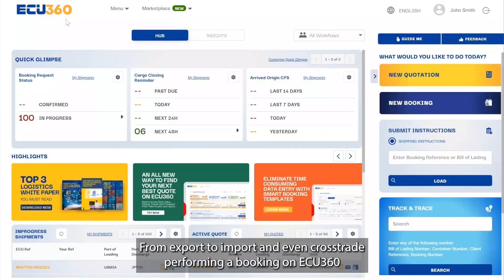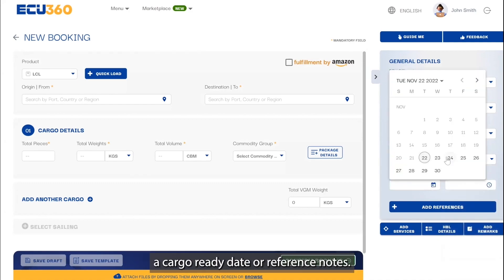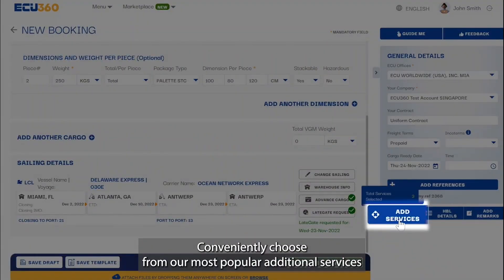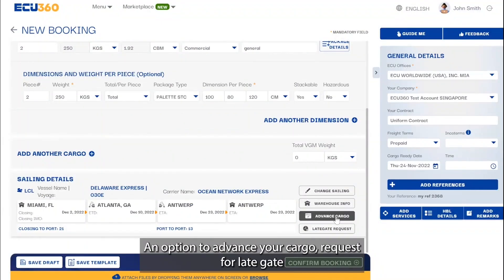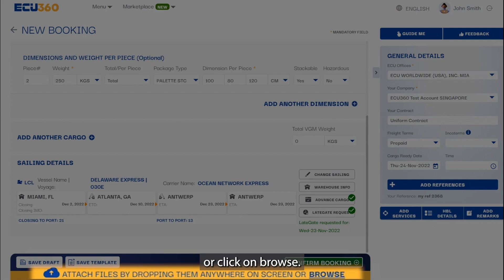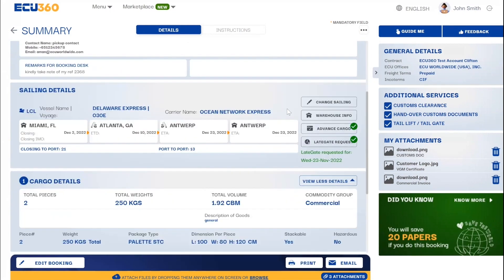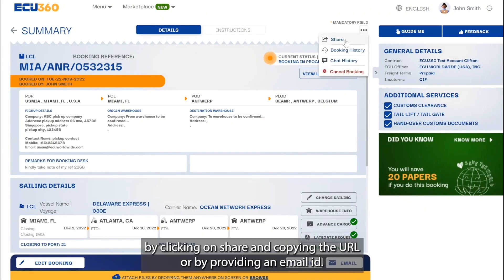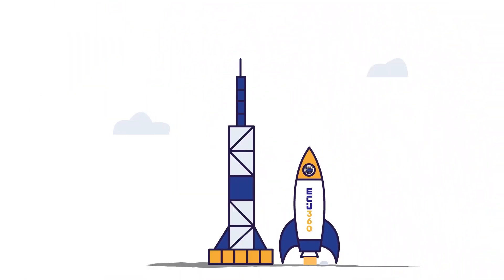How to do Online Booking under 30 Seconds on ECU360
Hello and welcome to ECU360 tutorial.

In this video, you'll learn how to do bookings under 30s seconds using ECU360.com